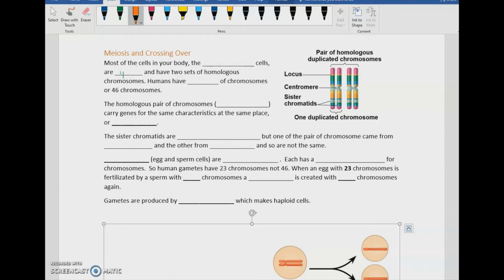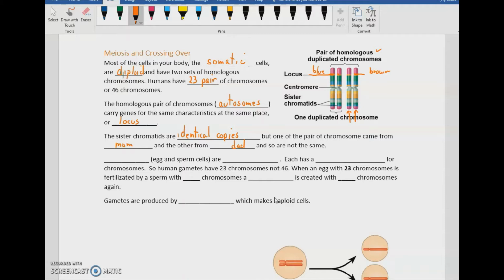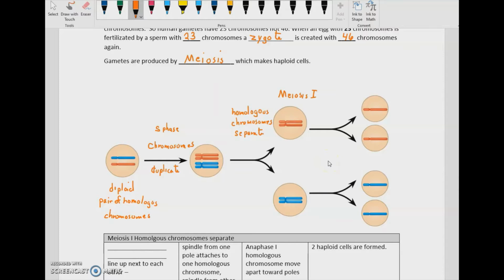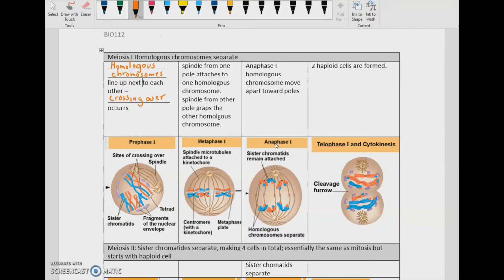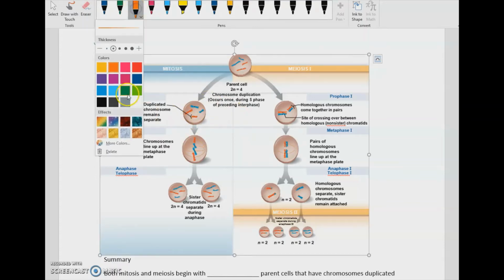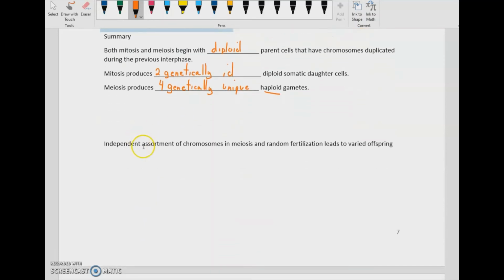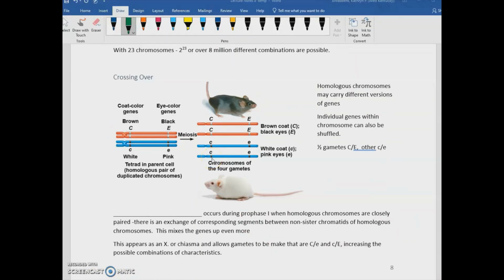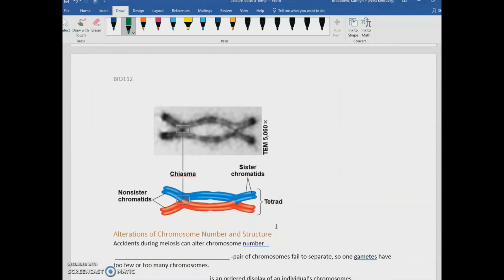112 8 4 Meiosis and Crossing Over